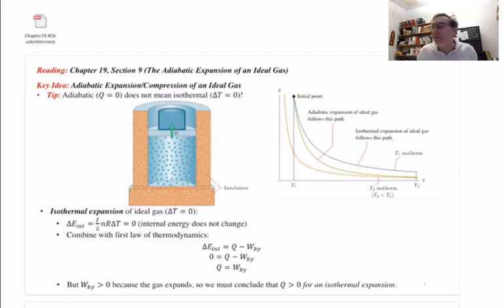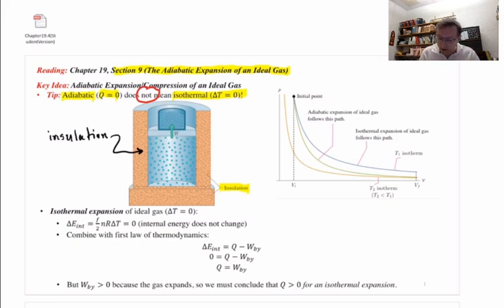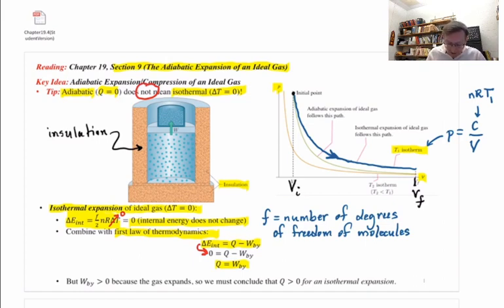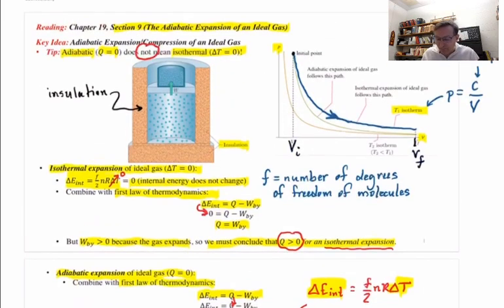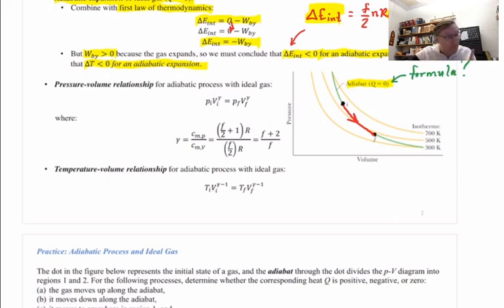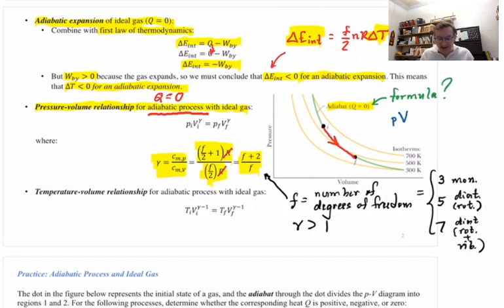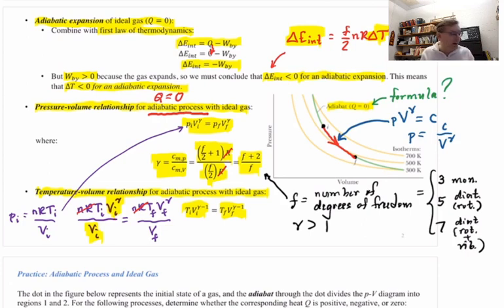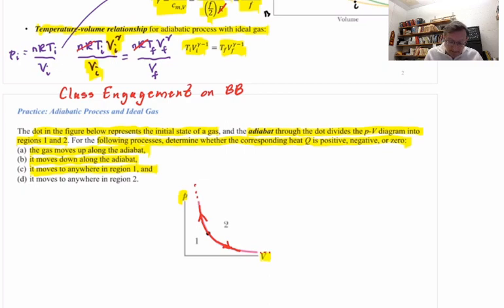Video Lecture 19.4: Friday, Jan. 26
Adiabatic Process with Ideal Gas